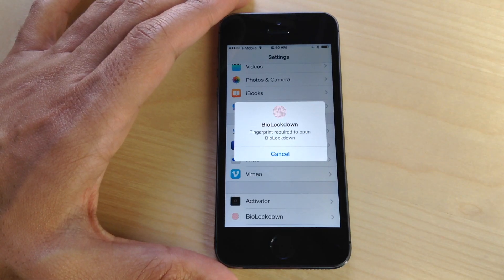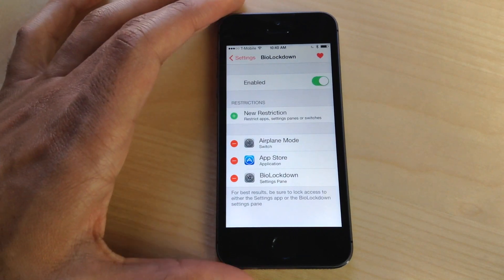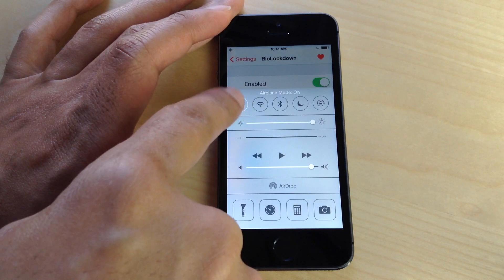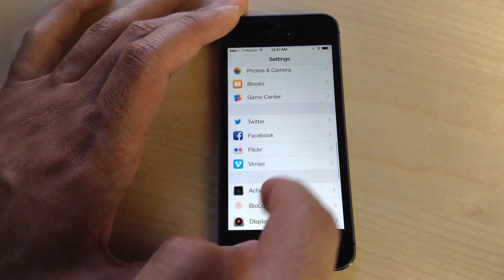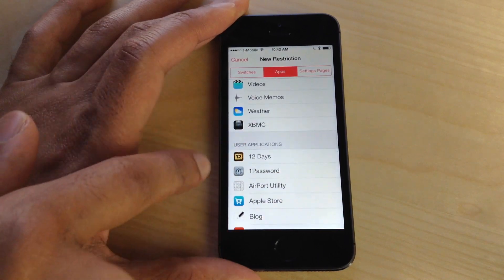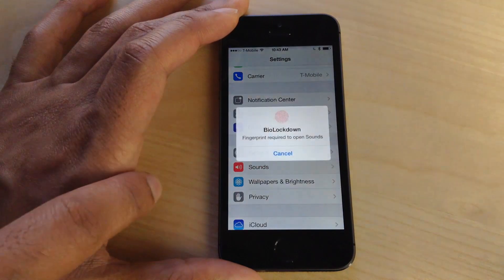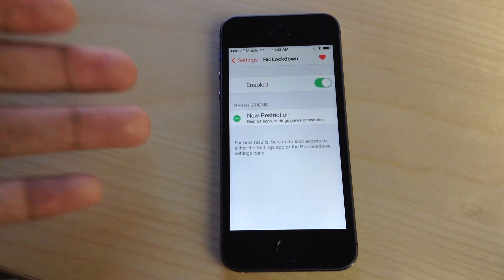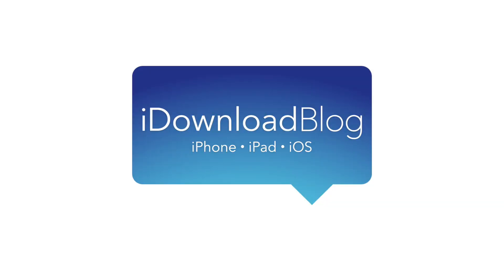BioLockdown: The best way to secure apps, settings, and switches with Touch ID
Description: BioLockdown allows you to secure apps with Touch ID on the iPhone 5s. Not only does it allow you to secure apps, but it allows you to secure switches and settings panes as well. It's probably the best security related Touch ID tweak available on Cydia.

Repo: BigBoss
Price: $1.99

About iDB